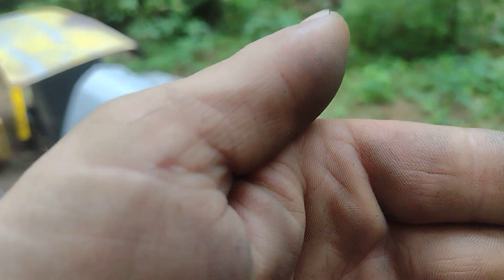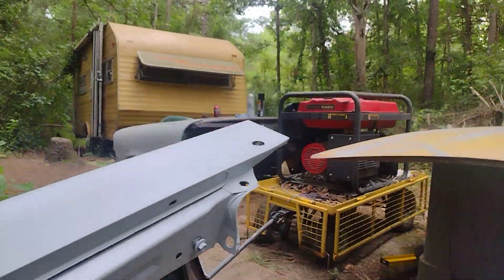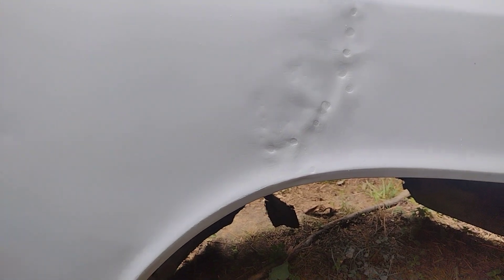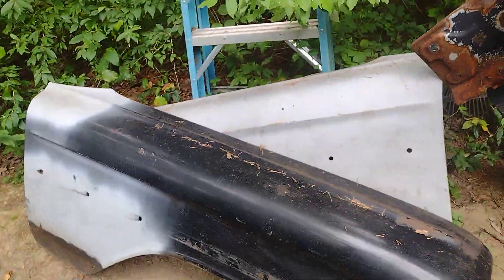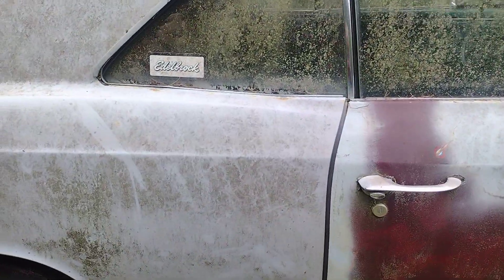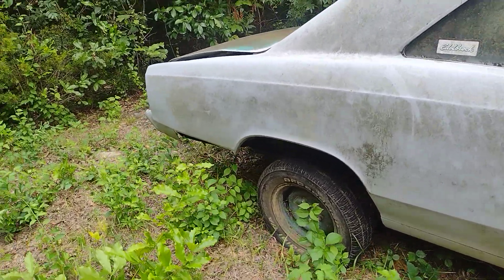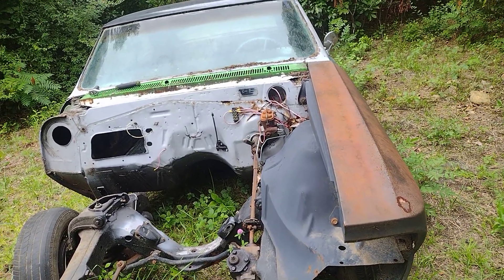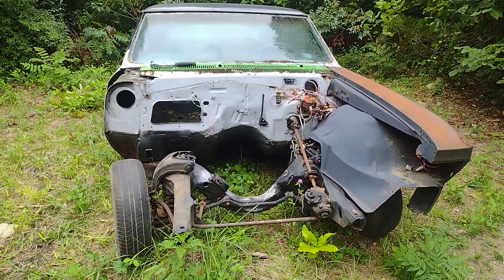1967 Chevelle '66 fender cleaned up